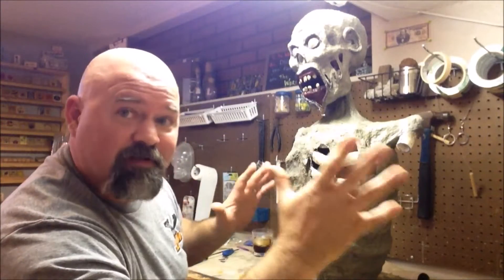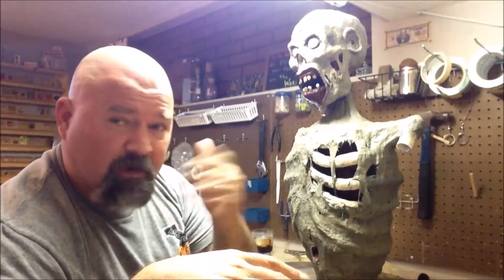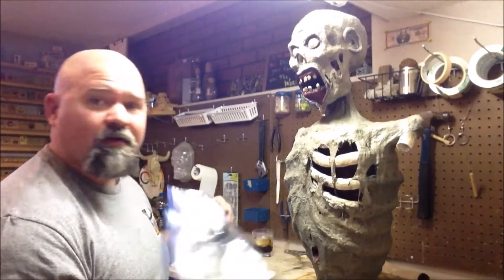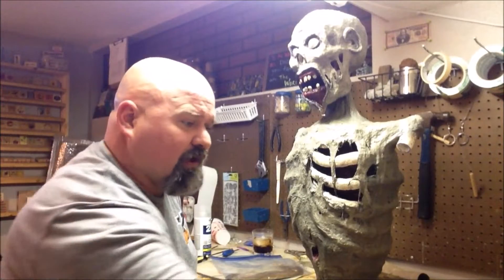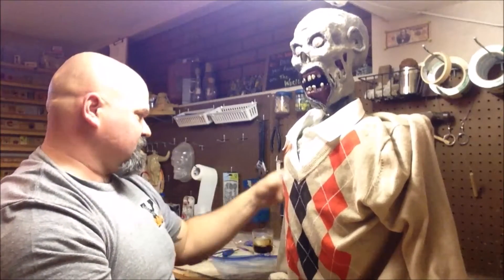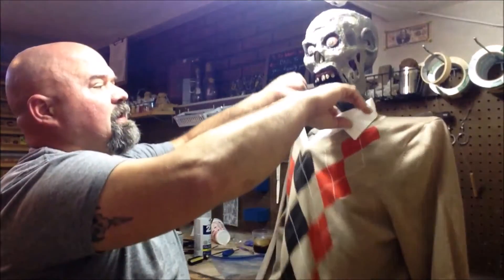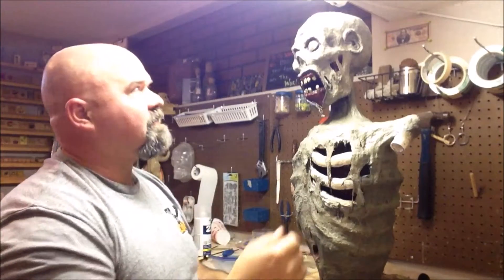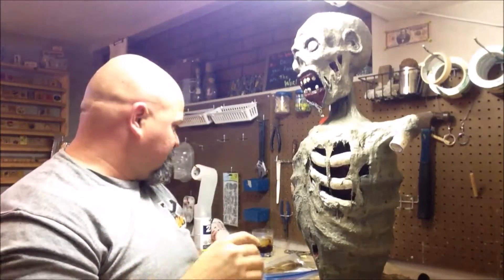Paper mache zombie final detail